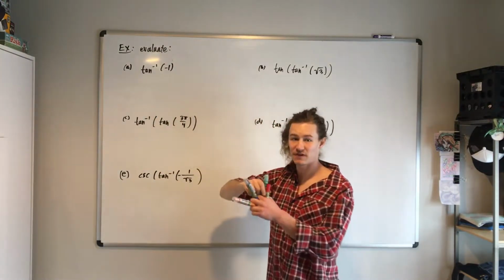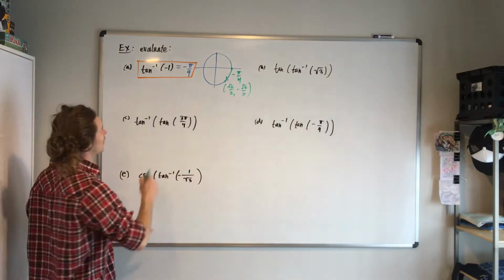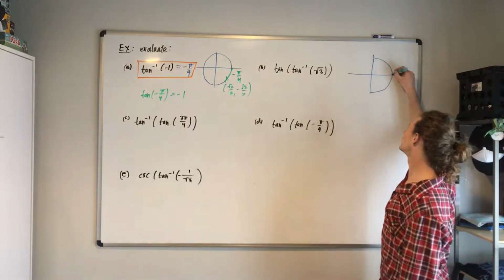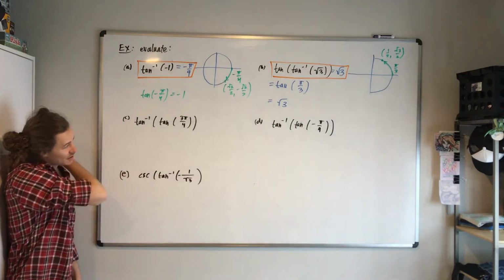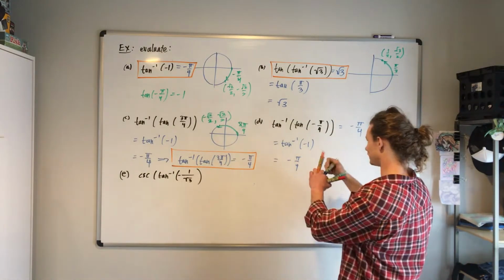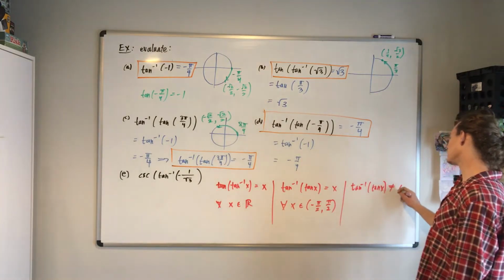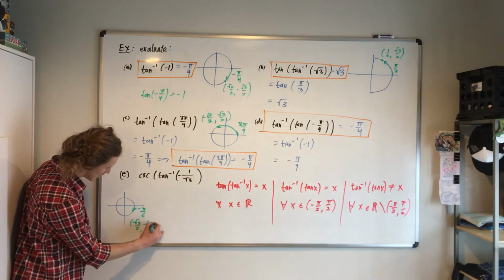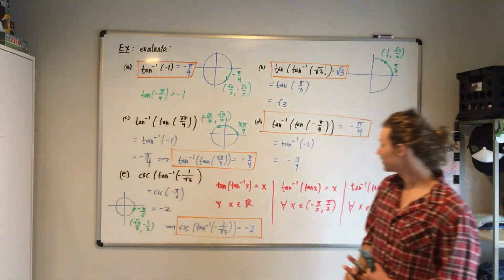Evaluating Expressions Involving Arctangent